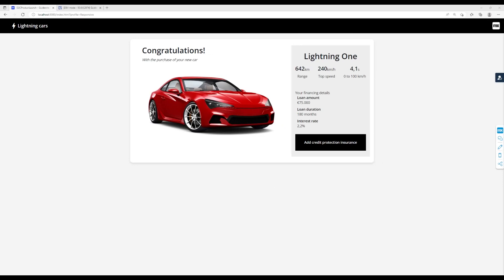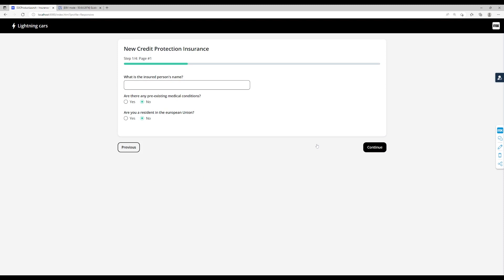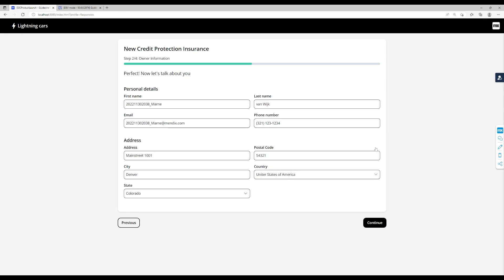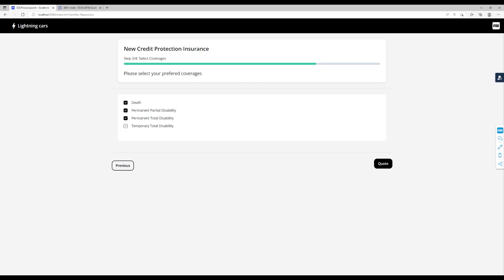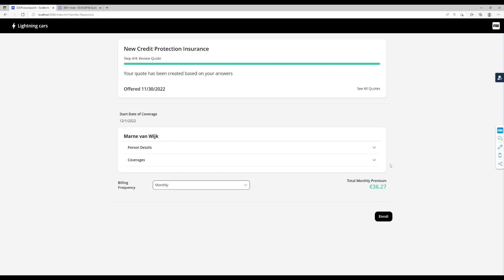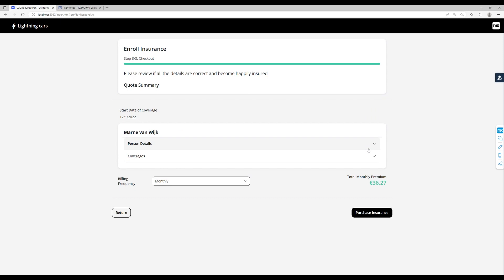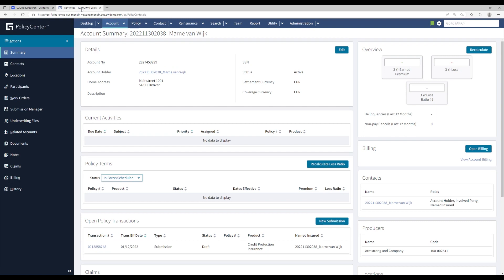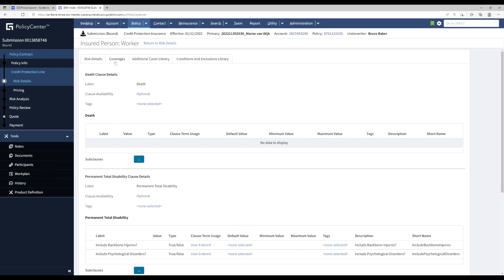Guidewire Integration Demo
Wondered if it is possible to connect apps built in Mendix to Guidewire? Watch this video to learn how it can be done.  In this example, an app made in Mendix for an embedded credit protection insurance purchase makes several calls on Guidewire, from calculating the premium to binding the policy.

Want to learn more about Mendix for Insurance?